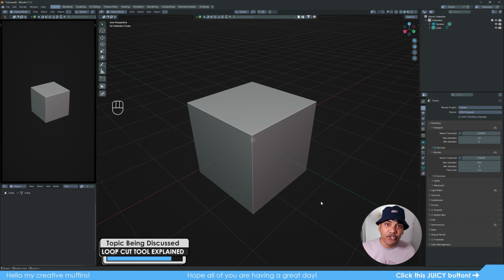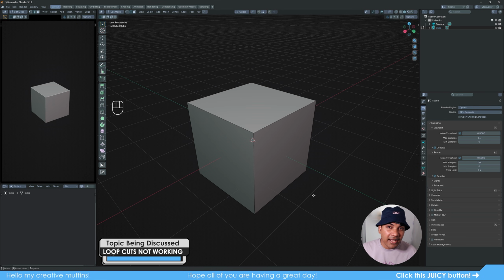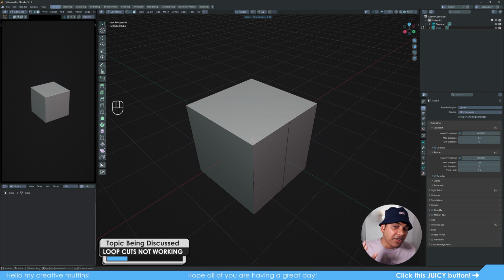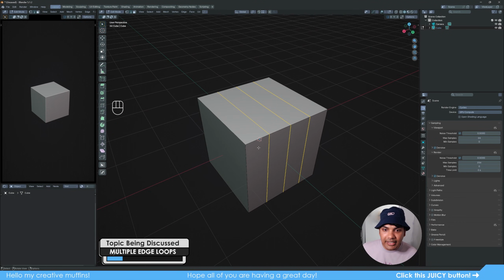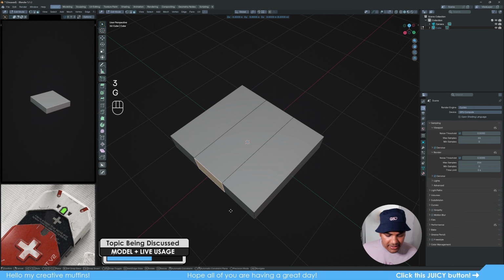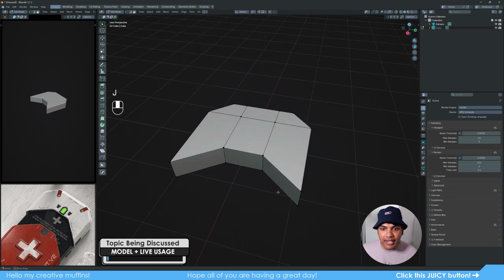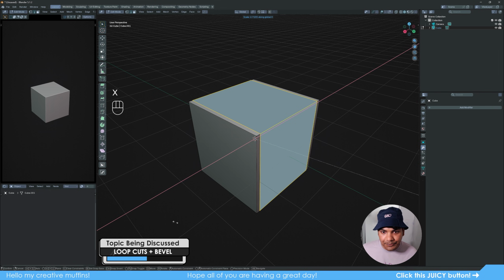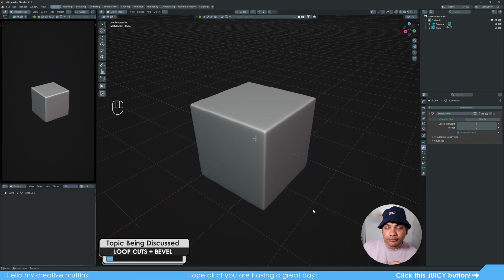How to Use the Loop Cut Tool in Blender | Blender Basics #9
🔷Today I'll show you how to use Loop Cut tool in blender!

🔶 Love you!